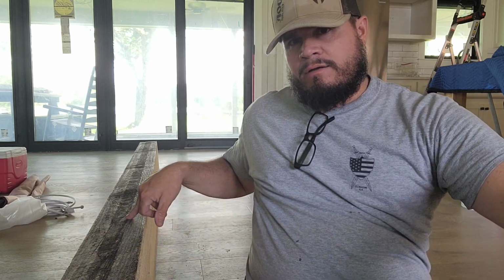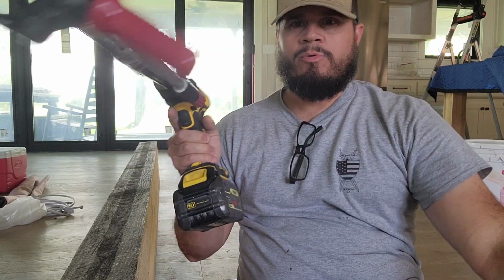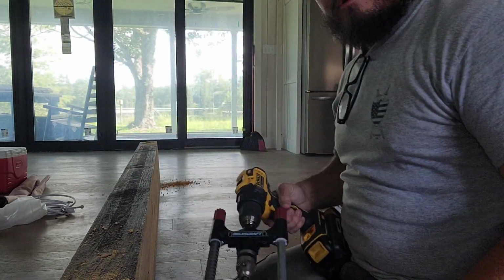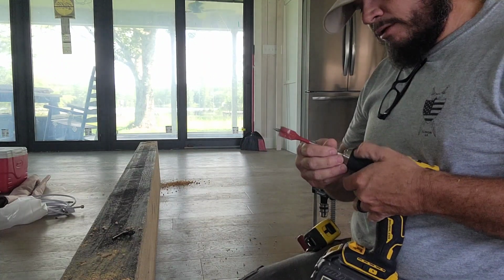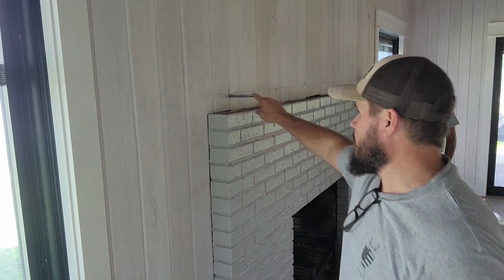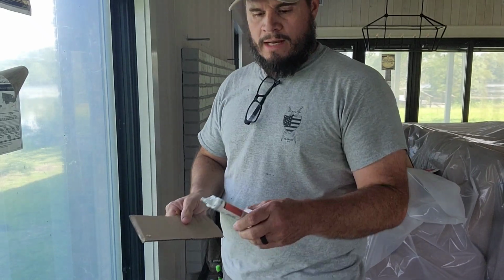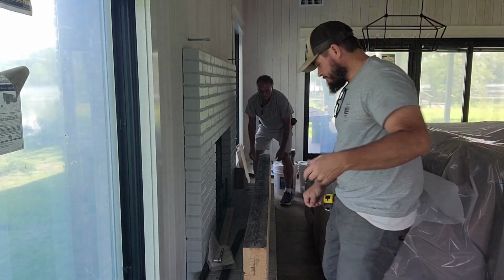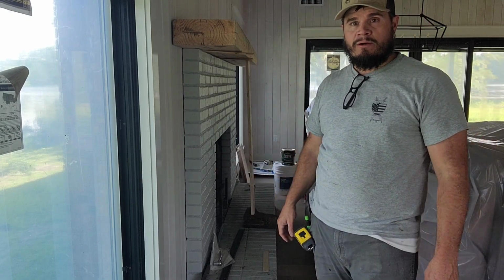Howto install a freefloating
Watch us install a free floating pine mantel in real time